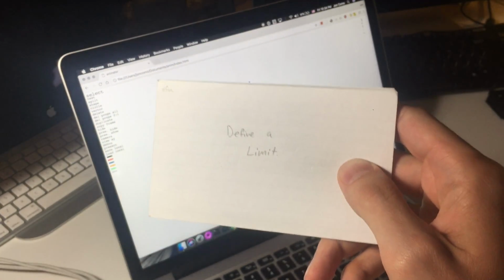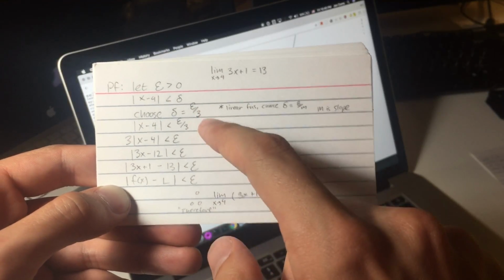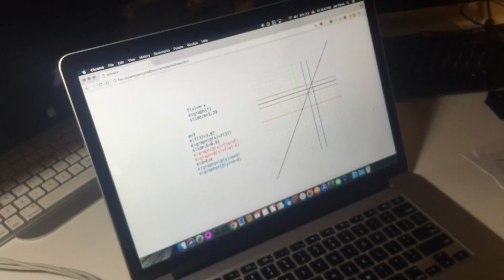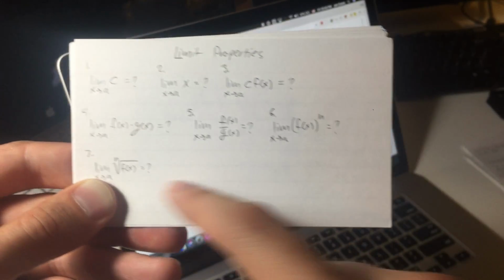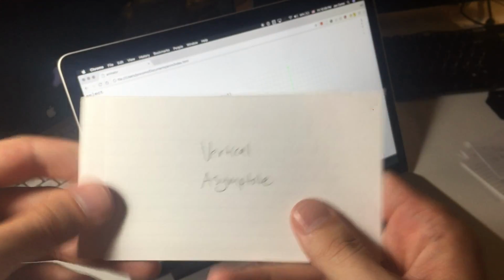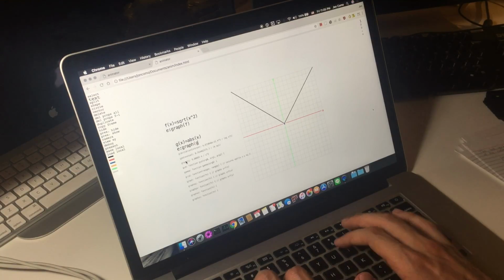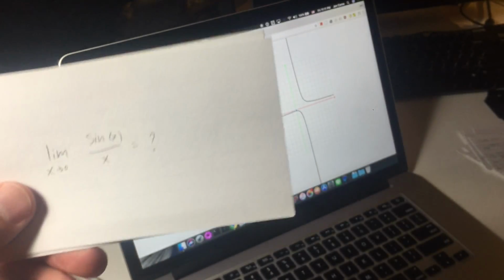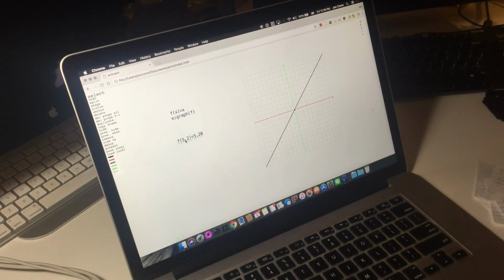Calculus 1 Notecards Ep 2: Limits, Properties, Thms, Horizontal + Vertical Asymptotes,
Hoping to bring some intuition to you before a calculus 1 course, or if you ever experience a limit in the wild!

Limits are used to find horizontal and vertical asymptotes (notable features of functions) and are in the definition for continuity and the derivative of a function (we'll see in a future ep!)

We see some techniques for evaluating limits when you're not feeling the numerical approach (or the limit property approach!) Creating ratios by multiplying by the conjugate and dividing numerator and denominator by the highest power of x in the denominator (try and parse why that works, I say to myself.)

Also we see a great theorem, the sandwich theorem, which helps us bound limited range functions and hopefully find their limit.